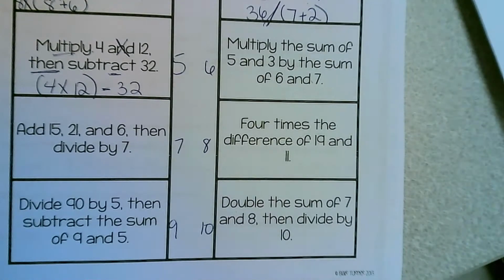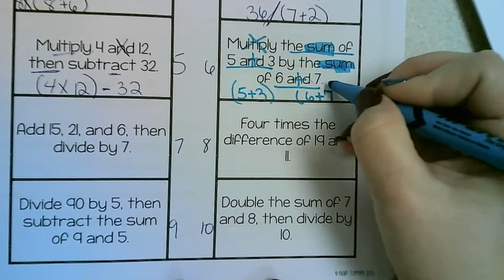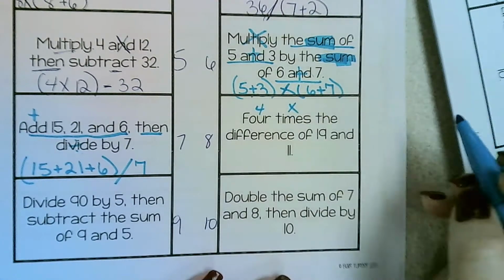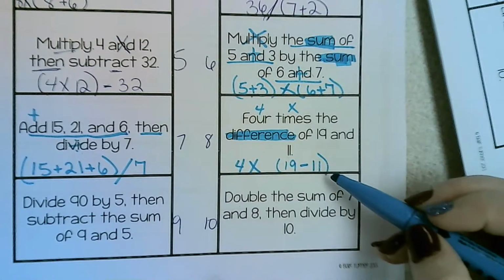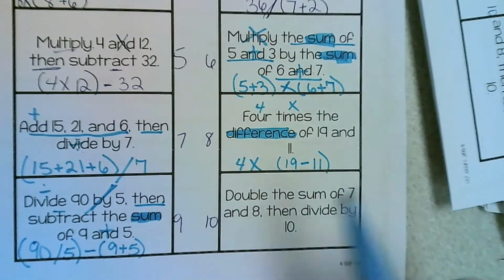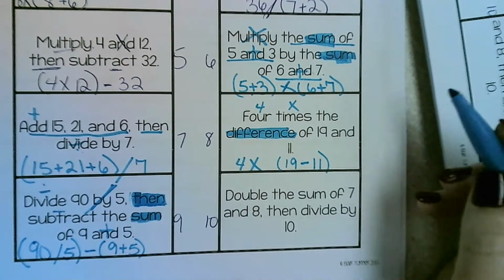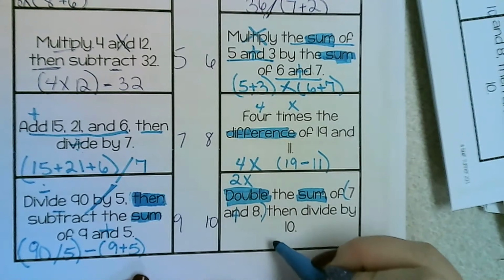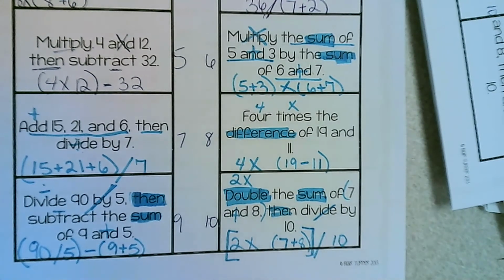S T page 3 words to expressions